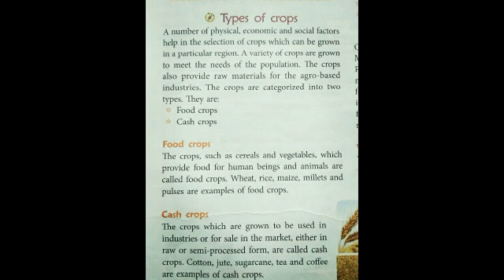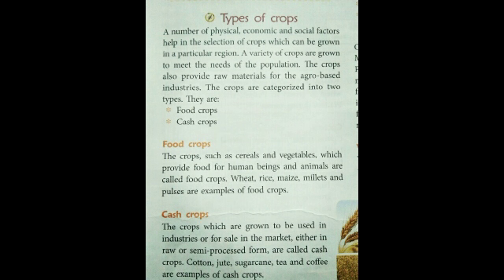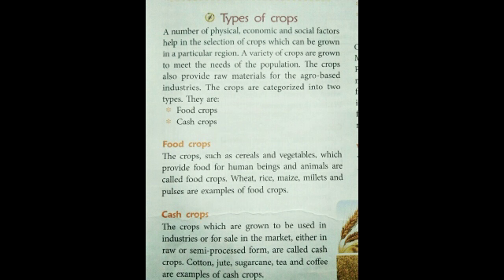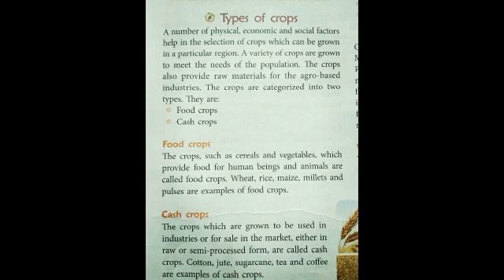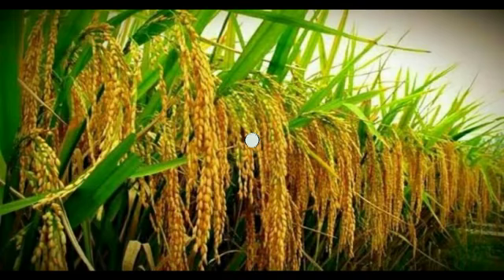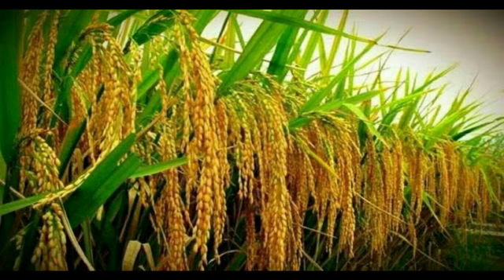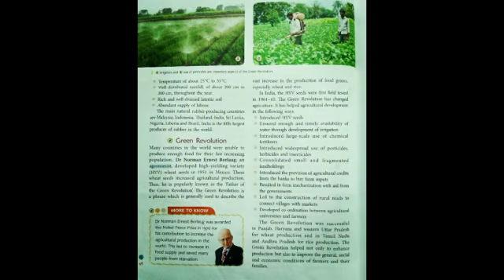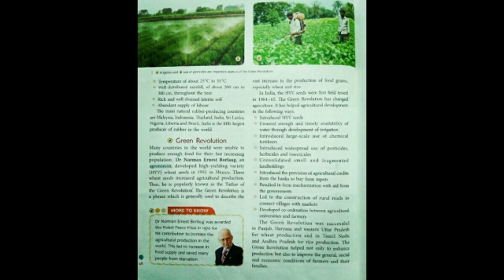VI SOCIAL 16.10.2020